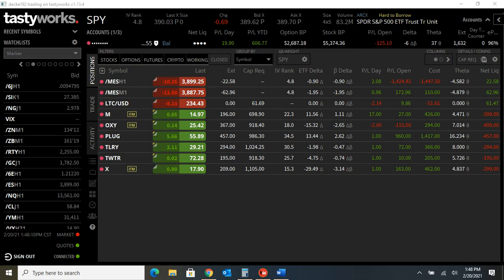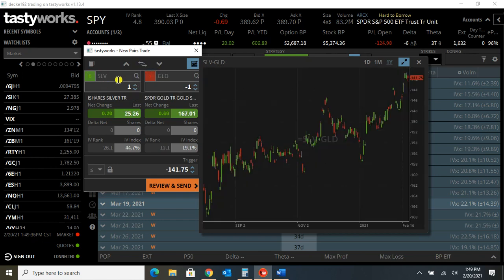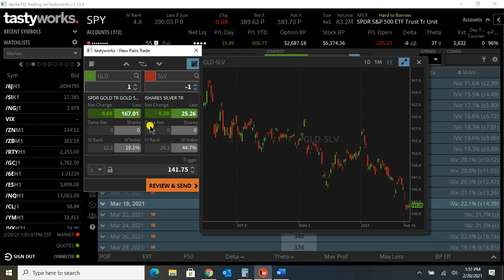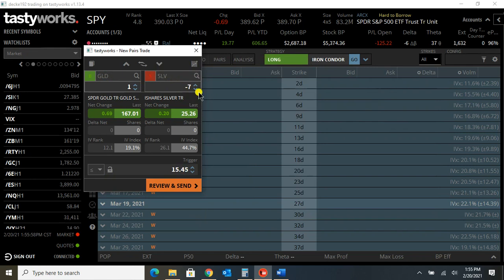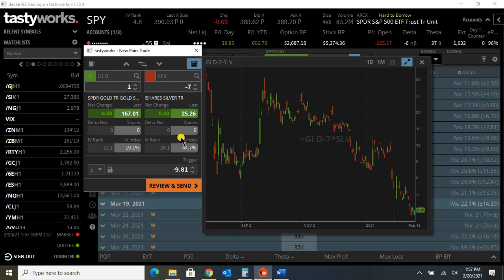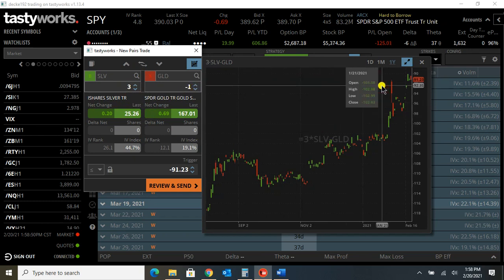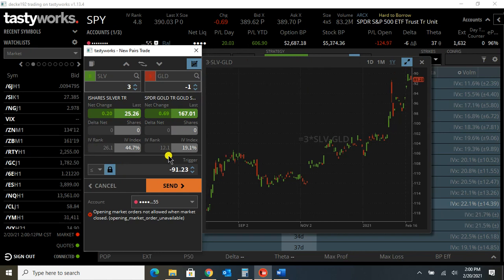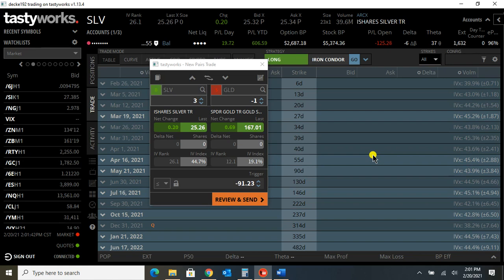Pairs Trading - Gold/Silver Ratio - Introduction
Introduction into the world of stock market pairs trading using the gold/silver ratio.  Video shows use of ETF stock.  Alternative methods include ETF options, futures, and futures options.  The tastytrade (formerly tastyworks) platform is utilized with the built in pairs trader function.

Subreddit: r/IncomeOptionsTrading